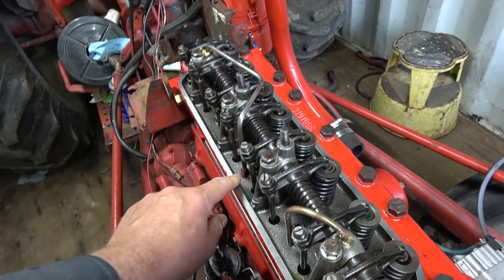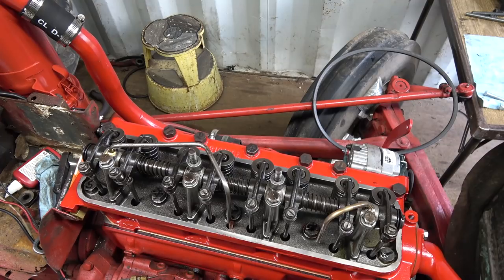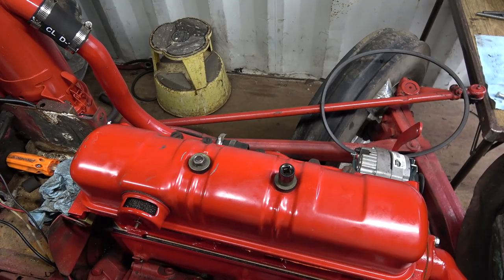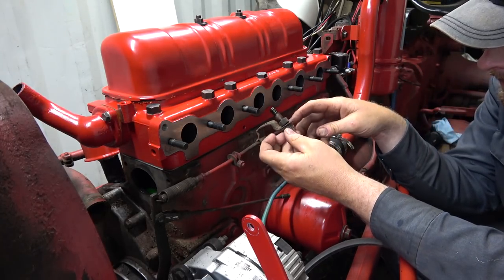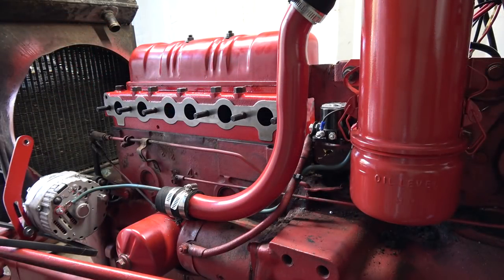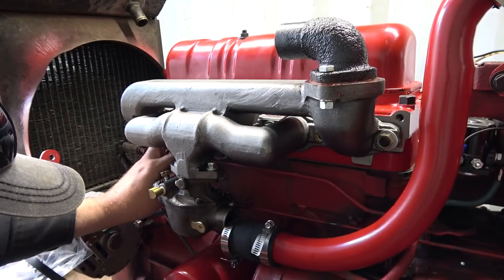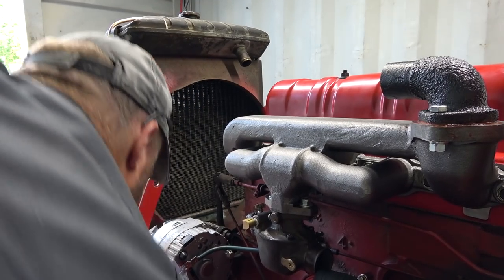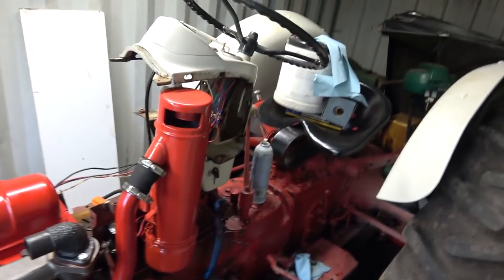Ford 800 lets install the rockers and cover as well as the New Manifold